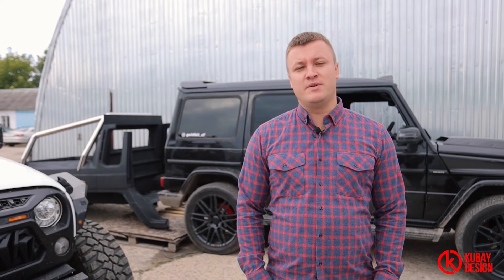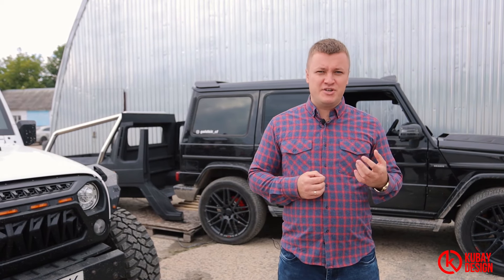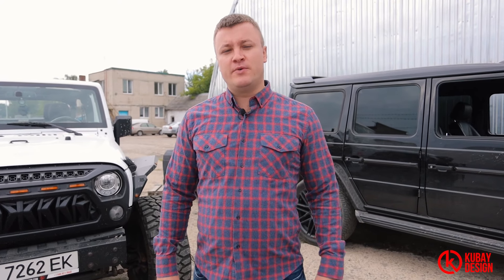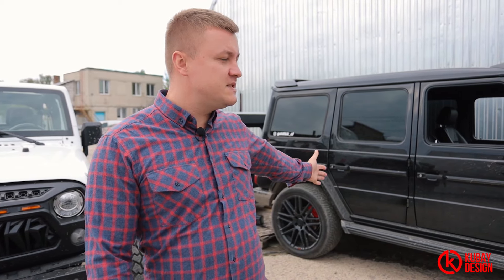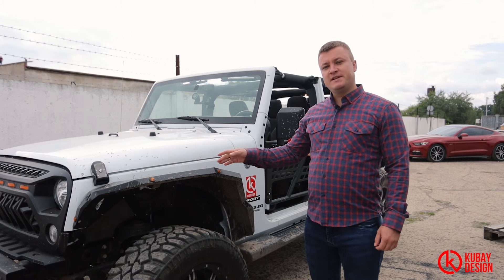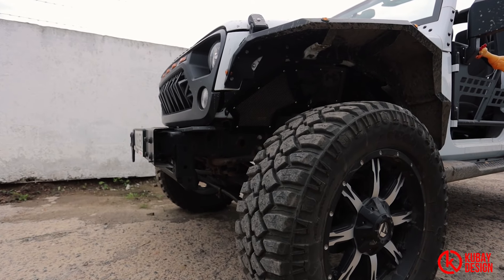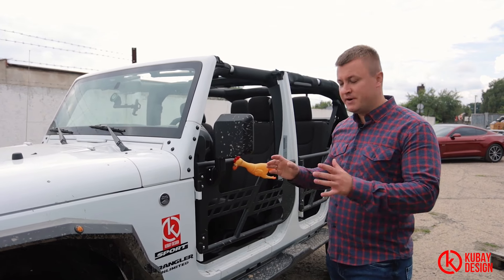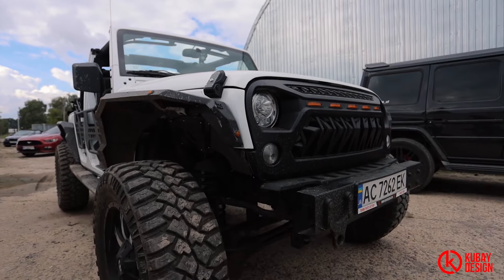Mercedes G Wagon 6x6 new projects reveal. Business partners, dealership worldwide. Plan reviews!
Hi folks! Everyone wants to have professional 6x6, but not everyone can make it happen in real life! That's why we offer a best solution right here, right now!
Thanks!